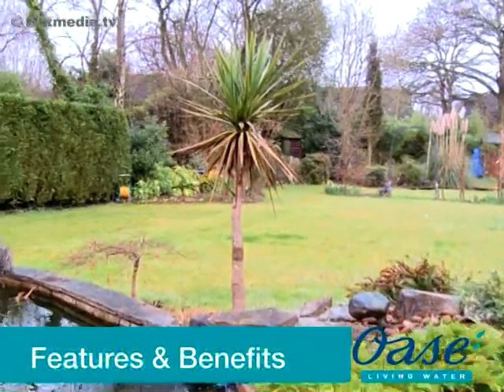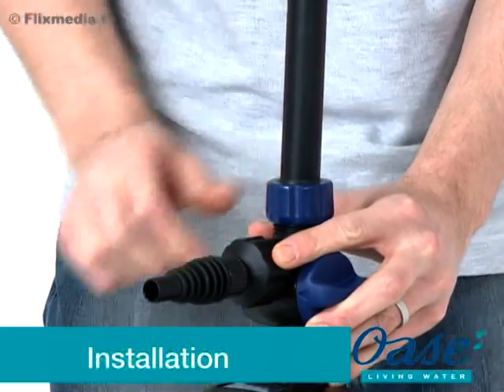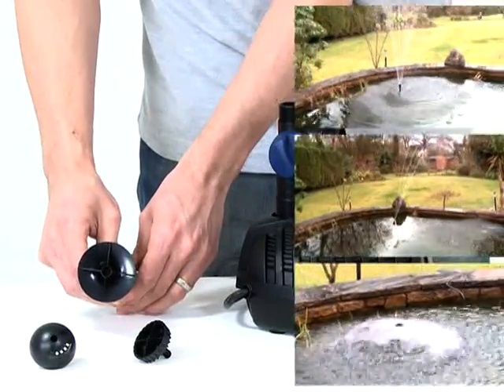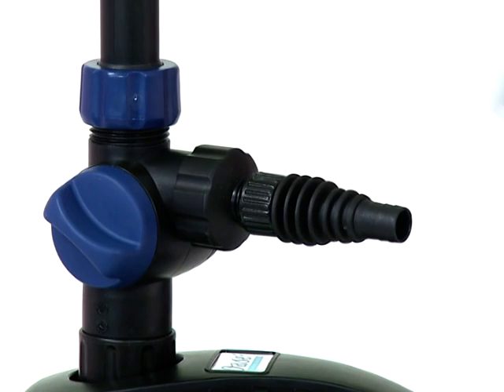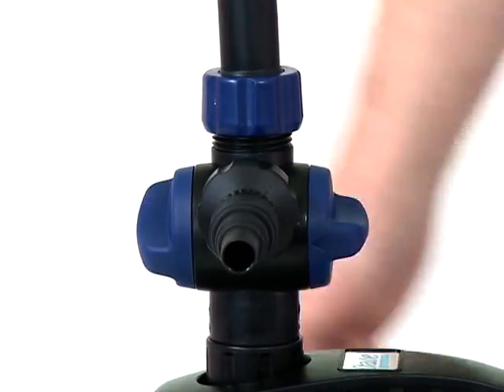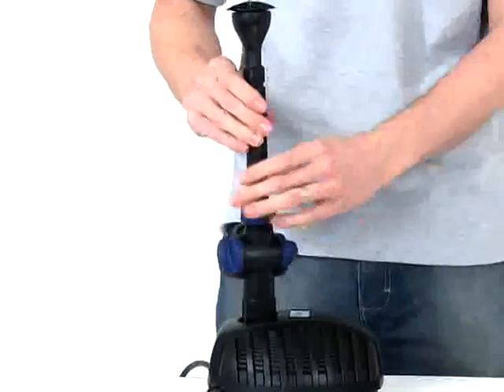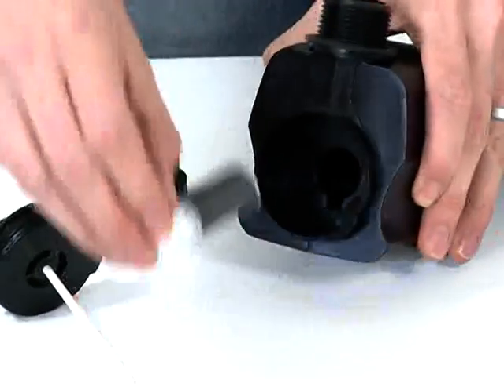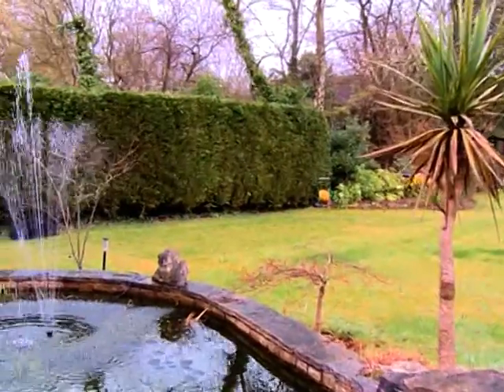OASE AQUARIUS FOUNTAIN PUMP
Oase aquarius fountain pumps offer great features, reliability and easy maintenance. They can also be used to supply water to a filter system and cascade / stream. Available from Tyne Valley Aquatics in Prudhoe ( near Newcastle ) - one of the main stockists of OASE products in North East England.